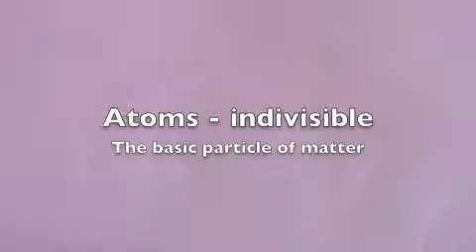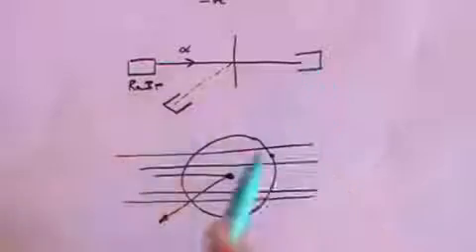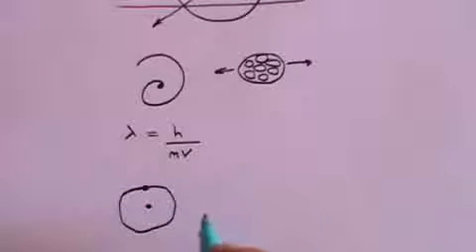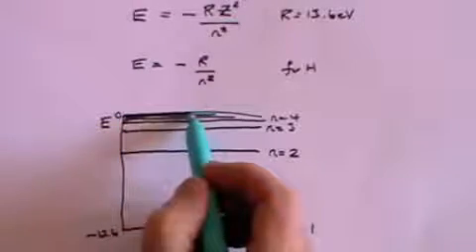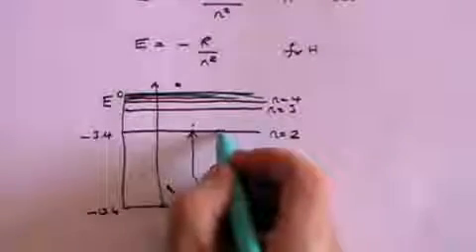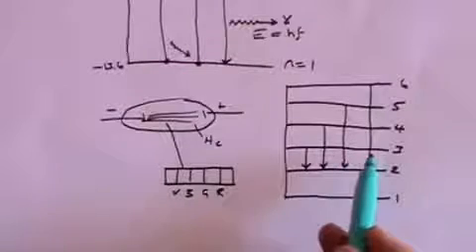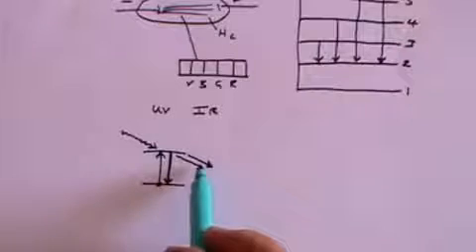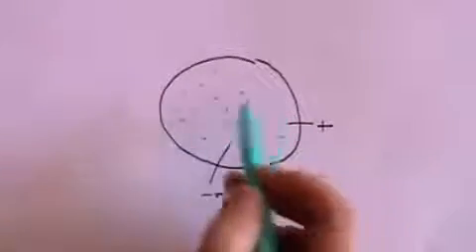Atomic Structure A Level Physics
Continuing the A Level Physics revision series looking at Atomic Structure, including the formula for the allowed energy levels for an electron in a Hydrogen atom and how this fits in the with.

A description of the key content needed on the topic of Atomic Structure in terms of: Nucleons, Nuclide Notation, Specific Charge.

This video looks at the basic structure of the atom as well as how electron configurations are written out. The video doesnt include any Mass Spectrometry or calculations of RAM.